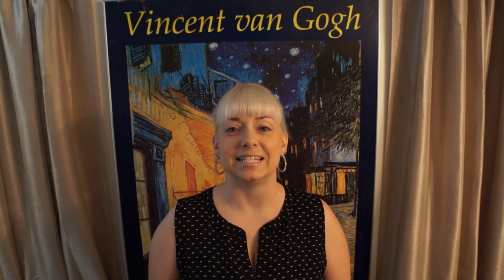The Condition of Your Home Needs Work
This is the second video in my series, "7 Reasons Why Homes Don't Sell" -- The condition of your home needs work.